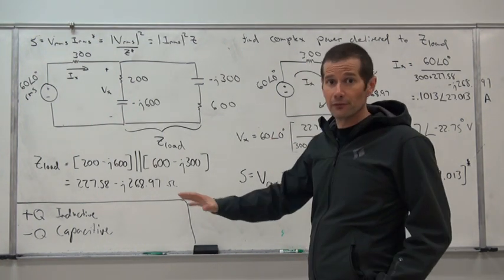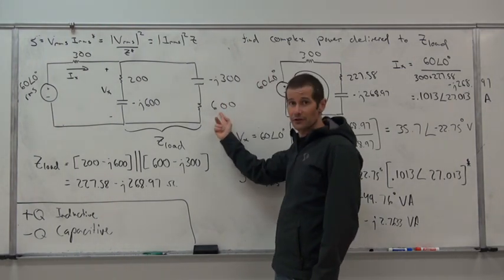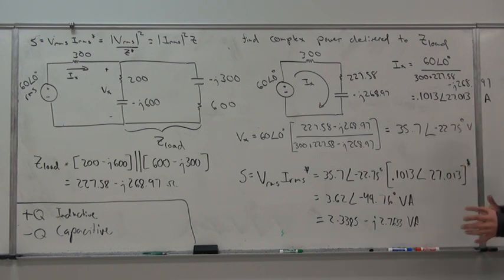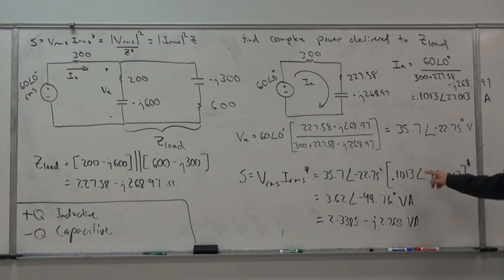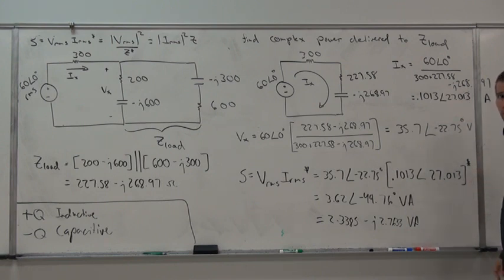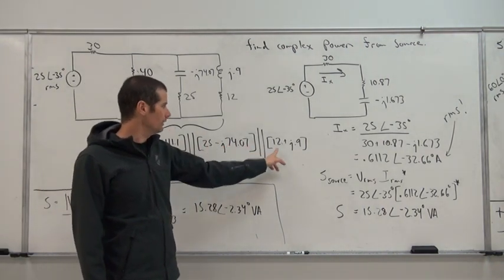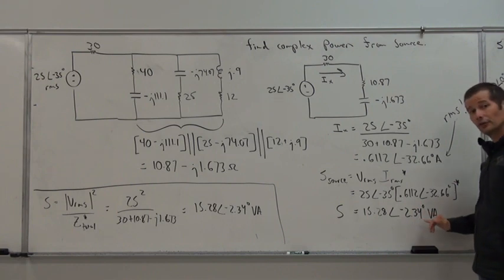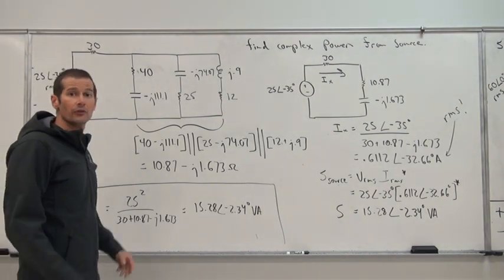ENGR 272 - Complex Power Examples